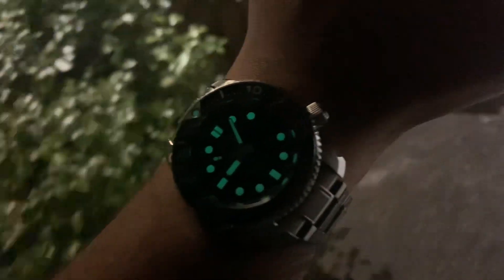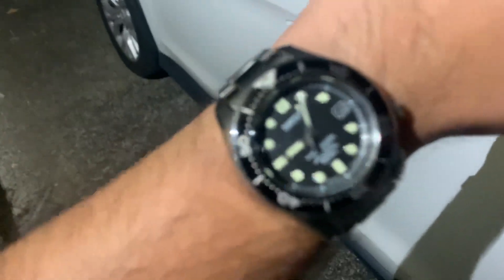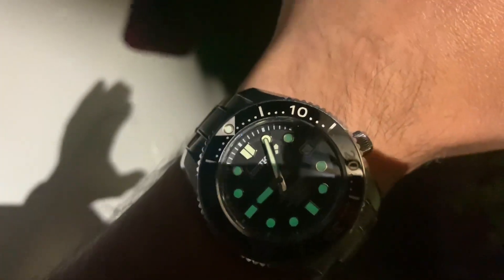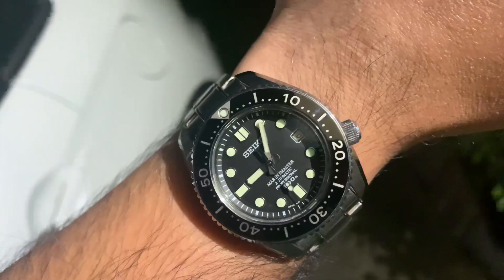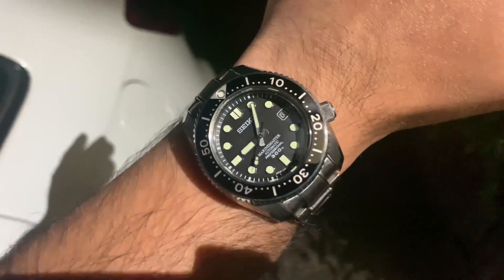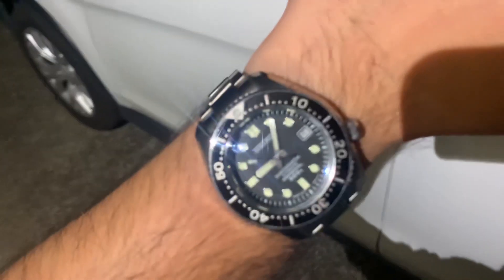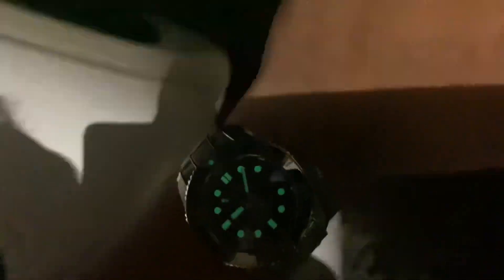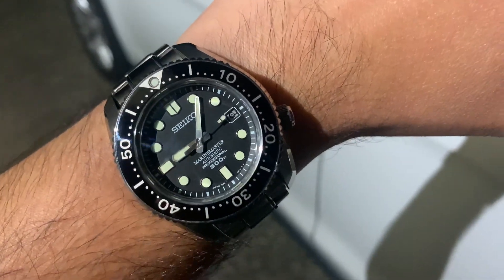Strap it up 🆙 episode #27 MM300 Lume is the best!